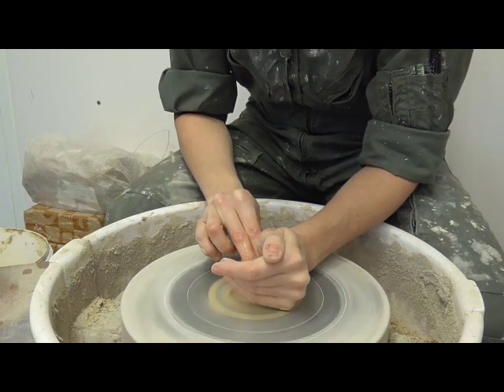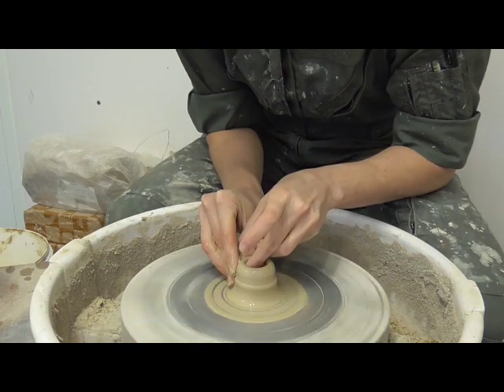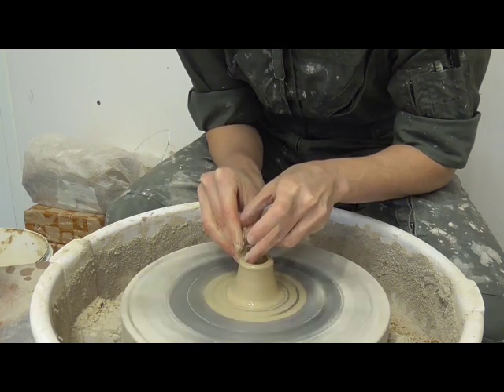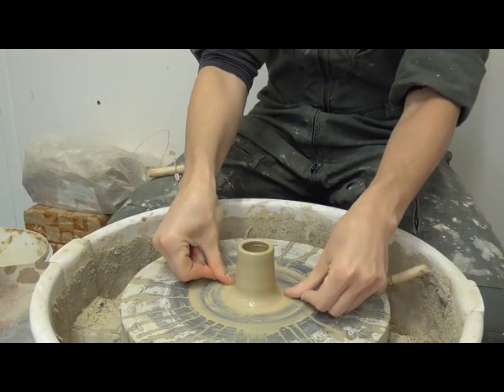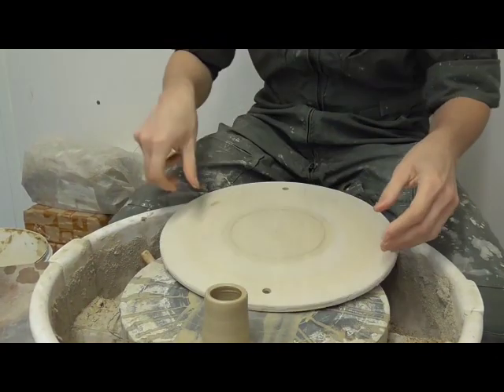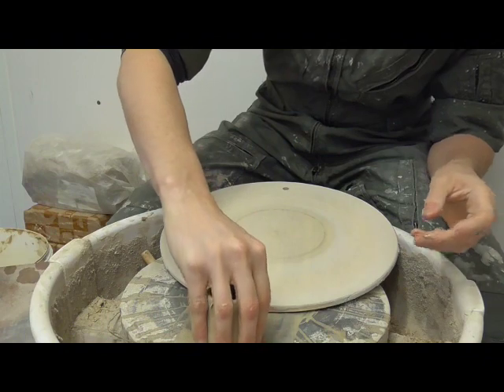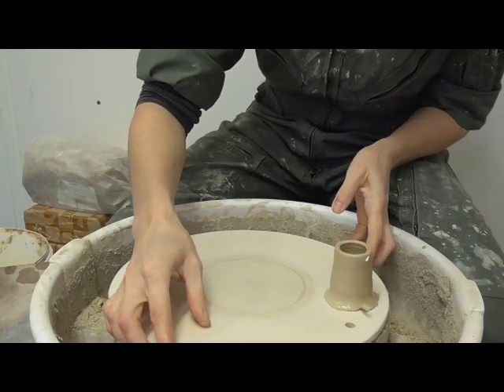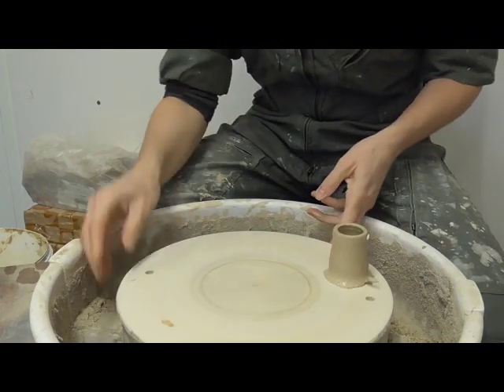3 Basin spout b